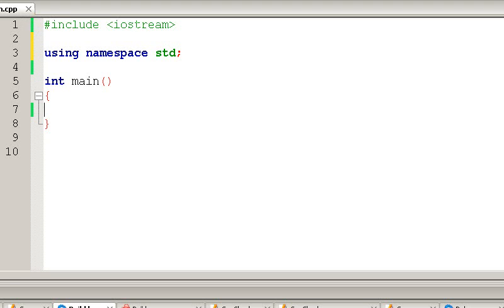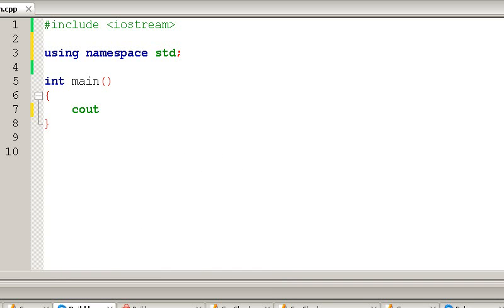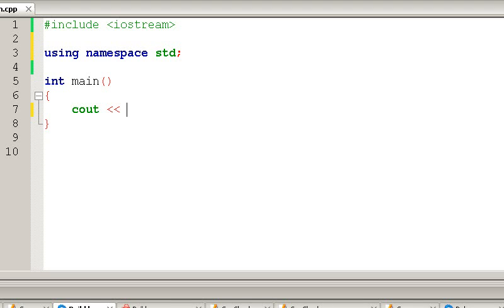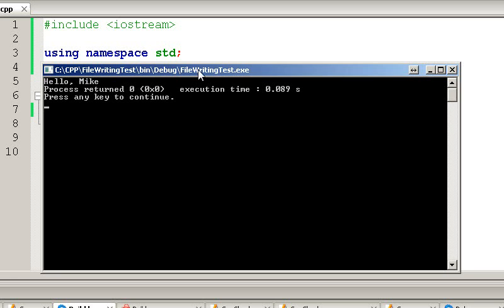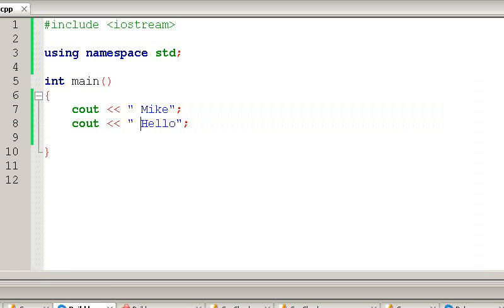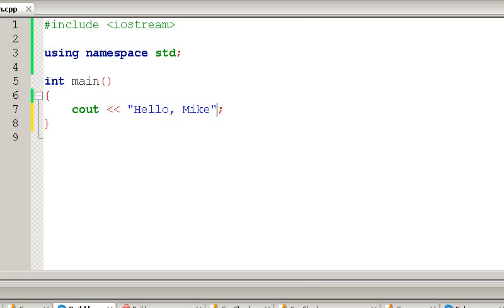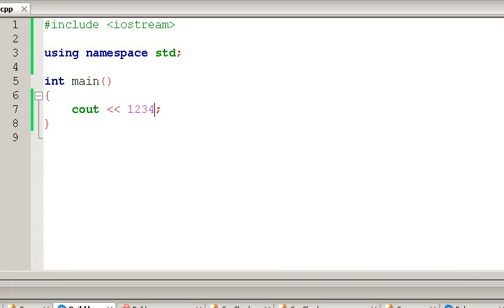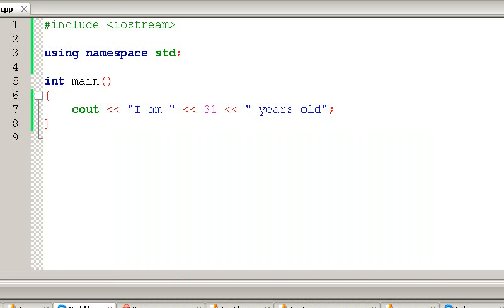C++ Beginner Programming Tutorial 1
Introduction into C++. Printing text on the screen